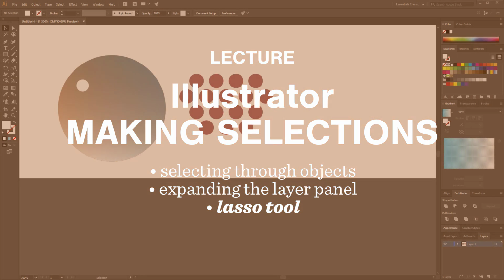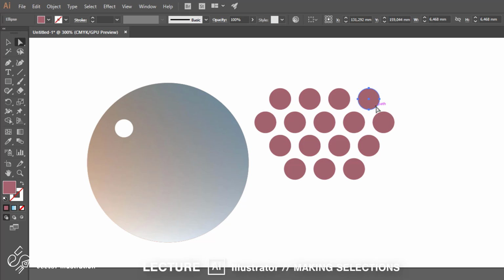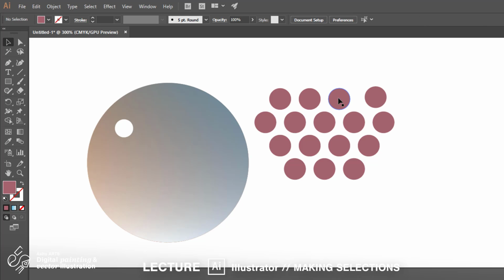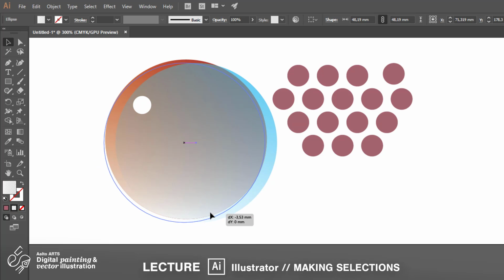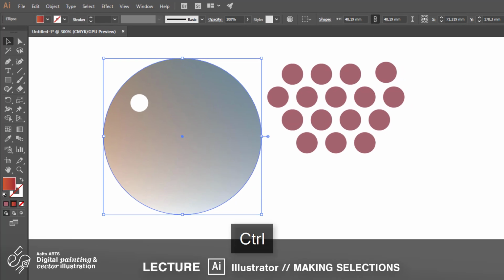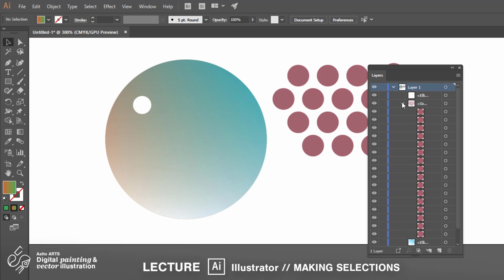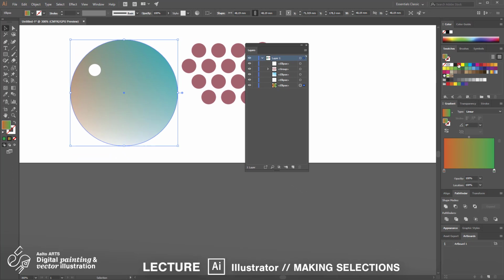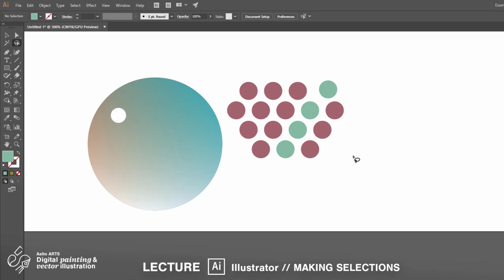AI Making selections | Illustrator tutorial Aalto University